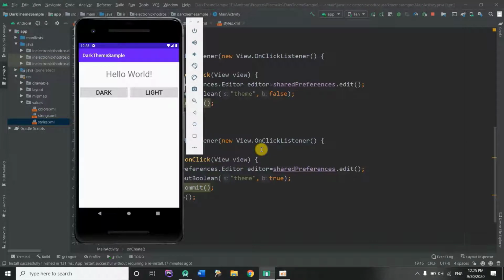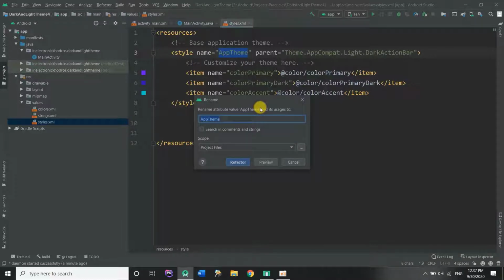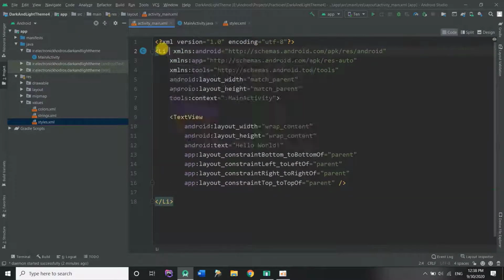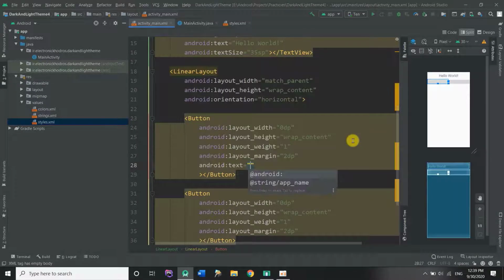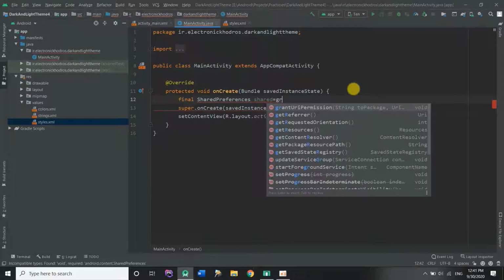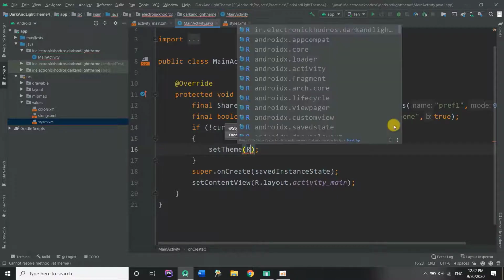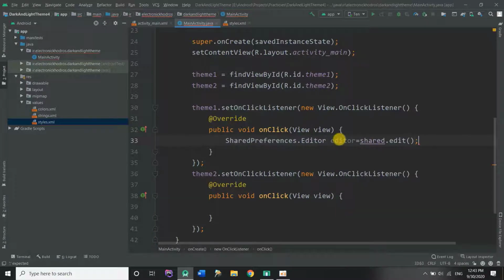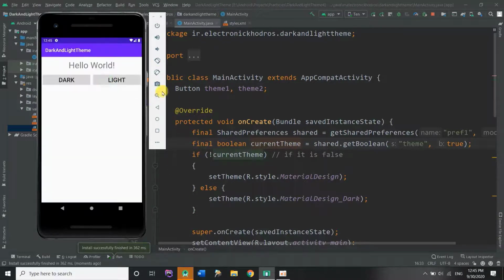How To Make a Dark Theme in Android Studio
How To Make A Dark Or Light Theme In Android Studio With The Easiest Way!